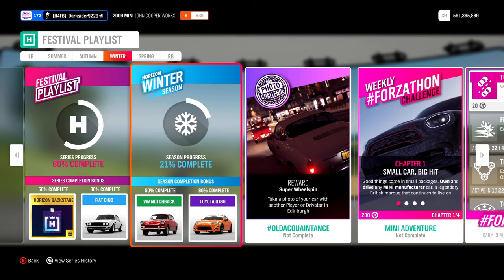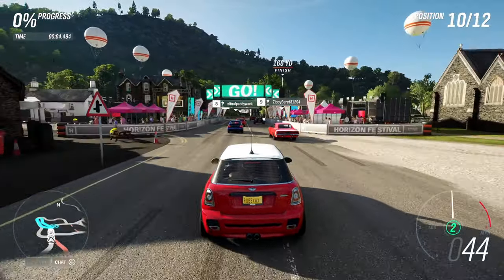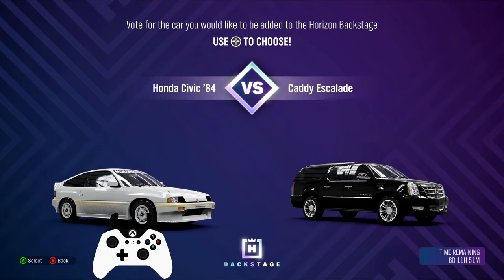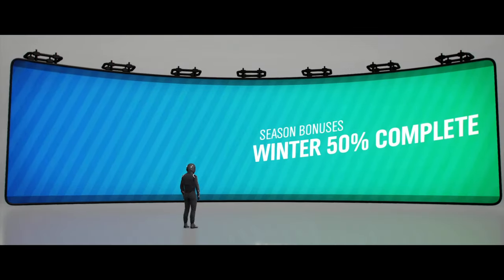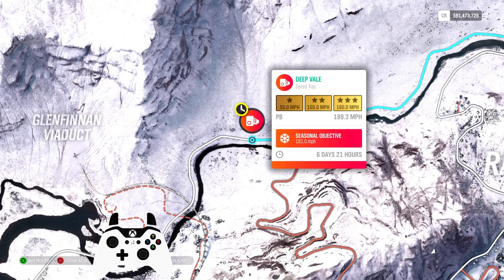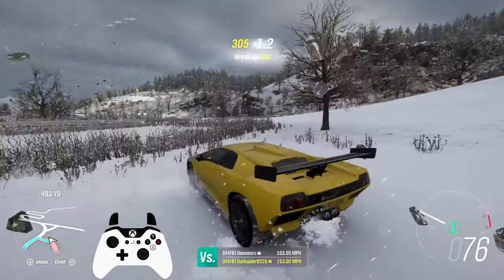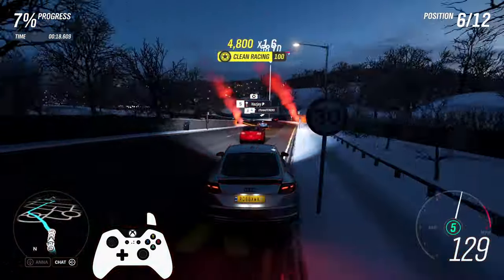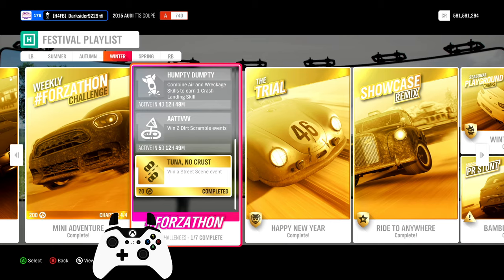FH4 WINTER FESTIVAL PLAYLIST 50%80% COMPLETION SERIES 30 HOW TO GET 135 MPH TOFT SPEED ZONE PR STUNT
The Winter season for update 30 in Forza Horizon 4.

FH4 WINTER FESTIVAL PLAYLIST 50%80% COMPLETION SERIES 30
HOW TO GET 135 MPH TOFT SPEED ZONE PR STUNT
- Koenigsegg Jesko
- toft speed zone 135 mph in winter
- And more

Series 30

Unlocked EVERYTHING that could be Unlocked :).

For tunes, please check after creator name: Darksider9229. If you need one that might not be available, please let me know, and I'll check and repost it, if required :)

winter 30 festival playlist breakdown

00:00 Intro

01:00 - Horizon Promo - 3% oldacquaintance - take a picture of your car with another player or drivatar in edinburgh
- how to complete
- how to take a picture in edinburgh with a drivatar
- how to take a picture in edinburgh with another player

01:30 - Mini adventure - 15%

02:50 Forzathon Shop - Apollo Intensa Emozione

03:02 Horizon Backstage

03:32 Happy New Year - Using the cheapest Lotus Cortina - 6%
for the Porsche 356 SL

04:16 Remix - Ride to Anywhere
Super Wheelspin

04:37 50% Winter for the VW Notchback

04:41 Winter Games - A800 GT Cars - Any
for the BMW M6 FE

Series 30 Winter PR Stunts/Championships - winter 30 seasonal challenges - winter 30 seasonal objective - winter 30 pr stunts

05:20 - bamburgh castle danger sign 705.4 ft - 6%
Willys Jeep or any S2 or X class car

05:50 - deep vale speed trap 161 mph - 6%
Same Willys jeep or any S2 or X class car

06:05 toft speed zone 135 mph in winter - 6%
Diablo GTR or Hoonigan RS200
- toft speed zone 135 mph
- how to get 135 mph toft speed zone winter

Series 30 Winter FH4 Festival playlist Championship:
07:10 Let it snow Championship - 6%
How to win the fh4 Koenigsegg Jesko - Used the regera, but better get any other car for this :))

07:48 - Over 80% for the Toyota GT86

07:52 - Breaking new ground Championship - 6%
Win the Velociraptor - With the Hummer H1

08:10 - Hogmonay street party Championship - 6%
Win the Porsche 817 GTS - With an Audi TT stock

08:40 All daily challenges

Together with the already completed:
-  "The Trial" - " " -                - 6%
- UPDATE 24 Online Team Adventure and Rivals - 21% [ UPDATE: Now Everyone has to Complete ONLY 1 Ranked Online Adventure, to get Ranked.
- and one daily challenge - 1%

Remaining: 6 easy daily challenges :) for 100%

Any additional support, is much appreciated, thanks!